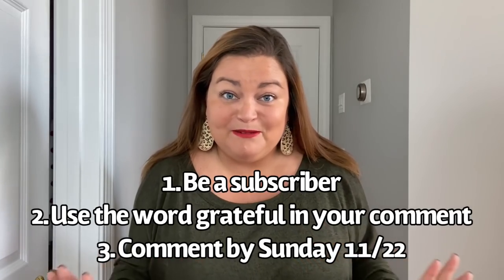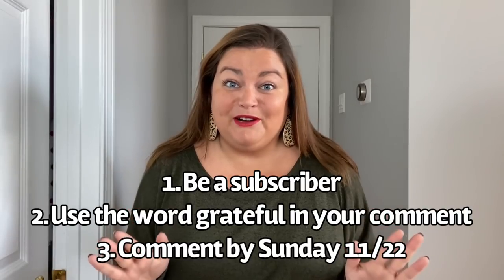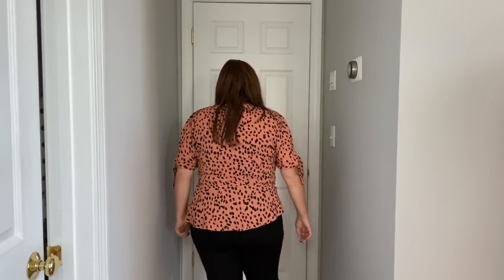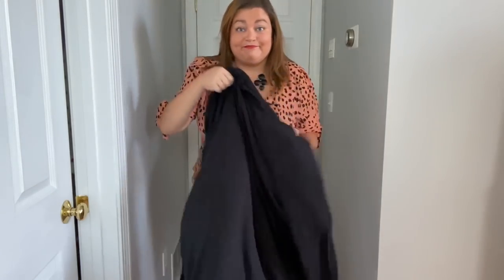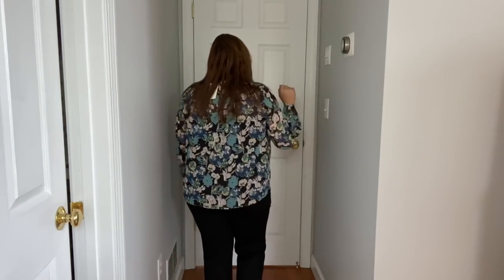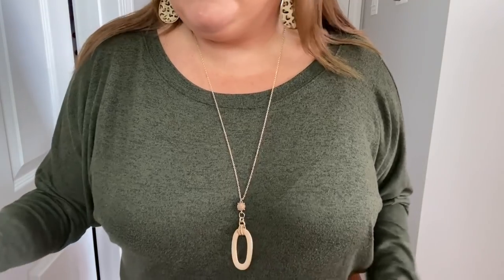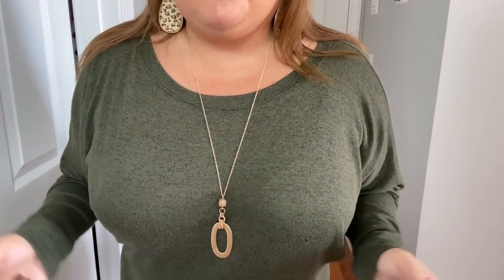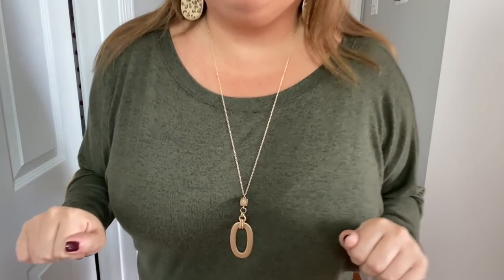Natalie Attired Limited Collection // Plus a Giveaway! // November 2020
Hi everyone, welcome back!  Today I have another Limited Collection to share with you from Natalie Attired.  With their Limited Collection, you receive 3-4 items of clothing valued at about $150.  You will pay $72 for the collection plus $10 shipping.  With this collection, you can keep it all and receive the clothing at the discounted price, or you can chose to keep just a piece (or two) and pay for each of those pieces.  In that case, since you are paying full price, your shipping would be refunded. What was your favorite piece?!

Plus, in this video Natalie Attired is giving away a $150 Natalie Attired gift card!  The last day to enter is Sunday, 11/22. I’ll use a random comment picker to chose the winner and announce it on Monday 11/23.

The items in my box were:
Necklace, $32
Zenobia Shortsleeved Wrap Peplum Top, $42
Fun2Fun Long sleeve Floral Top, $49
Dazz Ankle Pant, $39

Kayla